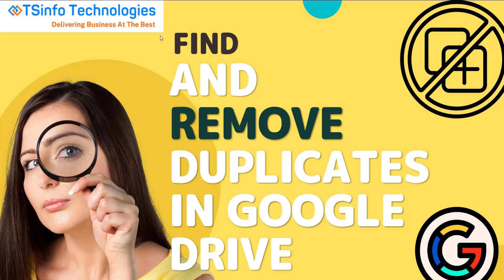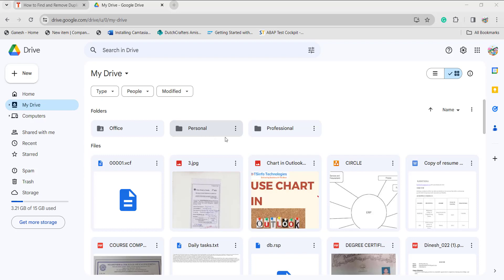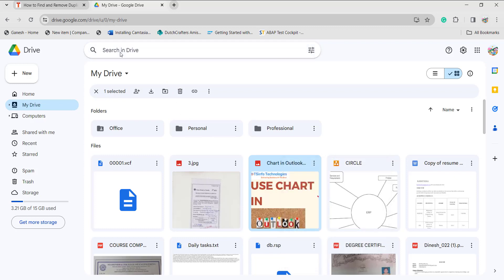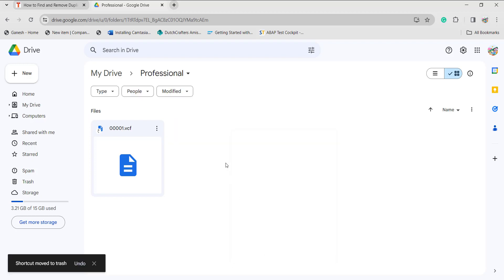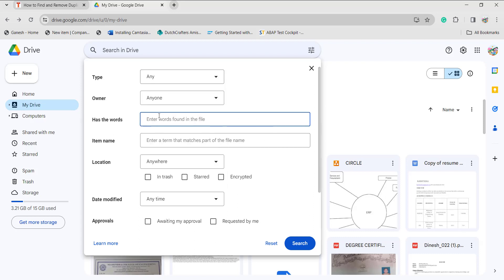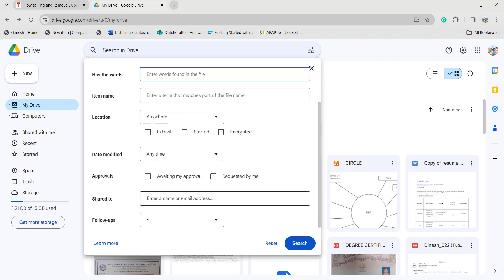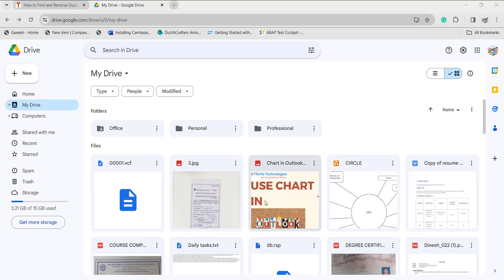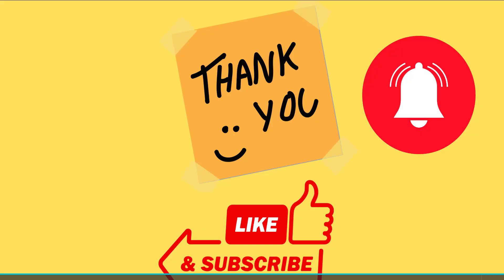How to Find and Remove duplicates in Google Drive | Find and delete duplicate files in Google Drive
Welcome to our latest tutorial where I will guide you through the process of finding and removing duplicate files in Google Drive. Managing your files efficiently is crucial, and with Google Drive, I will show you some handy methods to declutter and organize your storage.